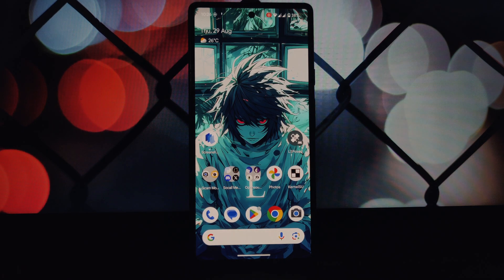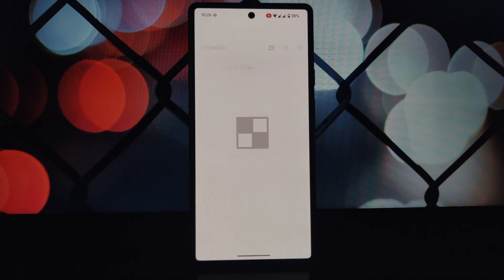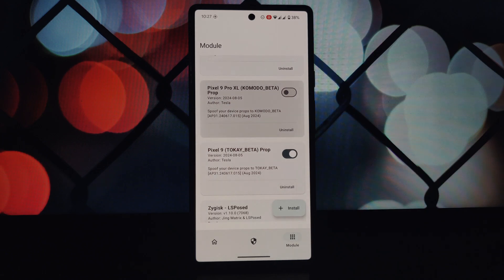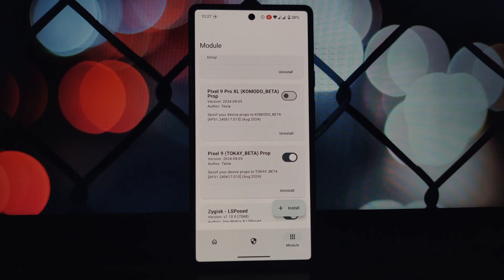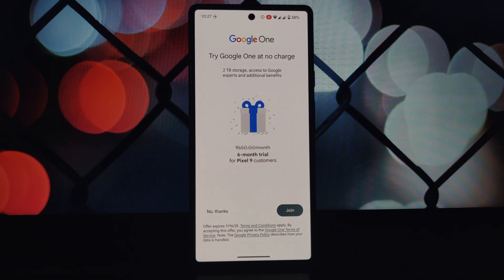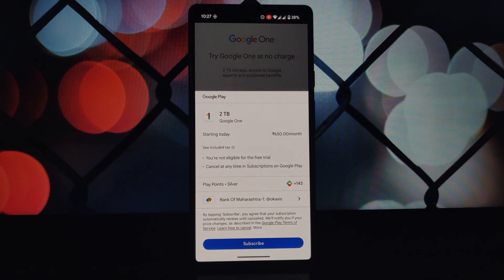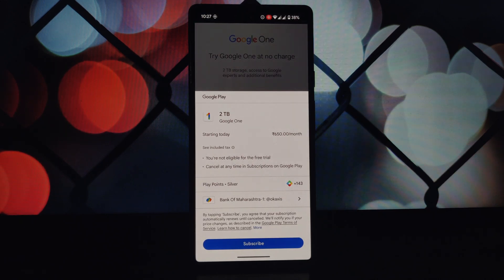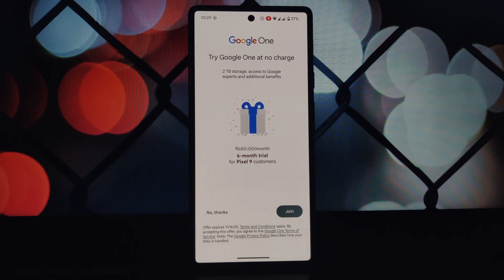2TB Google One Trial for 6 Months (Rooted Only)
Want 2TB of free Google One storage for 6 months? This video reveals a secret trick that works exclusively on rooted Android phones. Learn how to spoof your device as a Pixel 9 and unlock this incredible offer. No credit card required!

NOTE :- This Module can cause bootloop in some ROMs so please install bootloop saver module first before flashing below Pixel 9 Spoof Module.